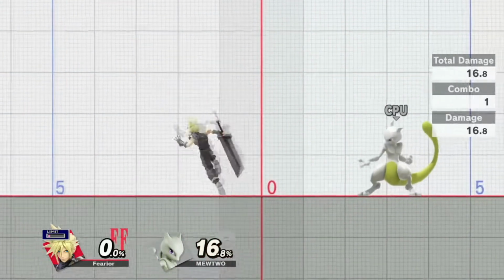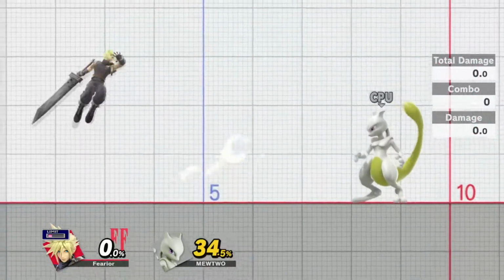The Best Way to Slingshot | Smash Tech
While practicing slingshot I came across another input method that makes it easier in some cases